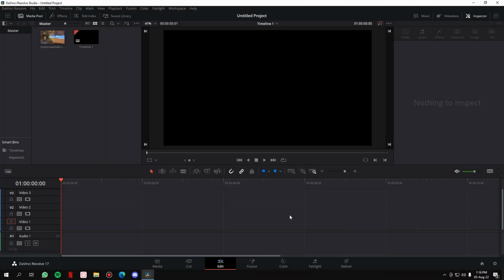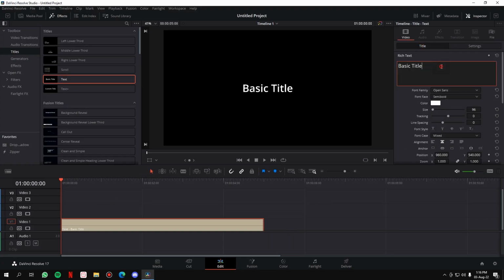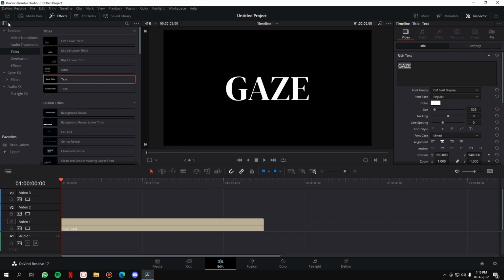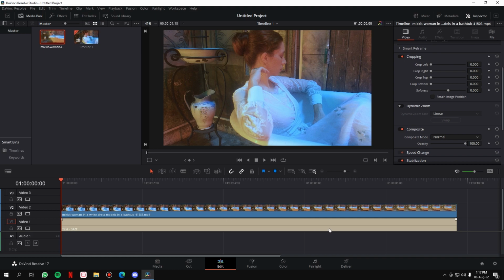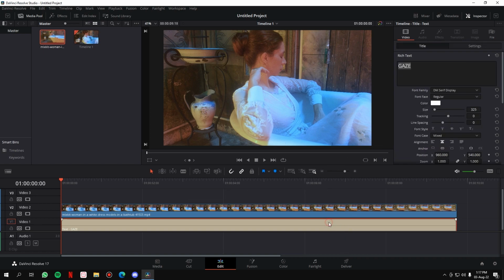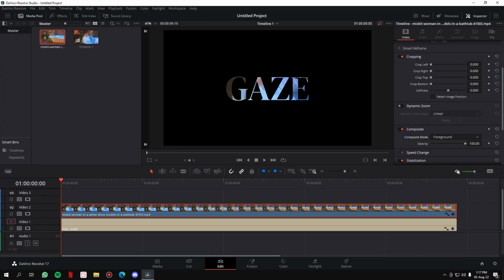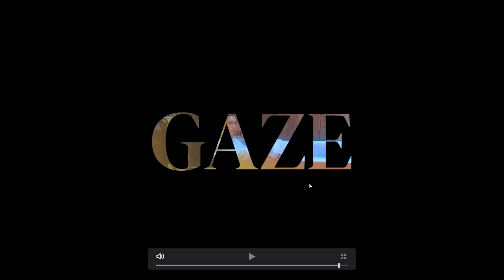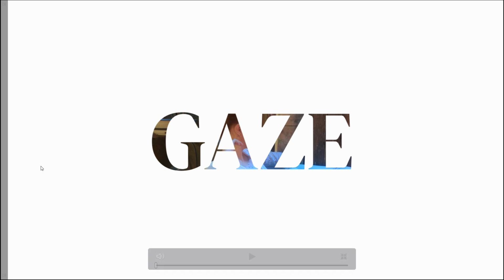Video Inside Text in DaVinci Resolve 18 | How to add Footage Inside Text (Simplest Method)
This video explains the simplest way/method to add video clips inside text in the latest version of DaVinci Resolve. Make sure you watch the video till the end to understand the whole process.

Chapters :
00:00 START
00:11 How to add video inside text in DaVinci Resolve
01:48 Few more features

Topics this video covers :
how to add video inside text davinci resolve
video inside text davinci resolve 17
video inside text davinci
best way to add video inside text davinci resolve
davinci resolve video inside text
video inside text davinci editor
latest method video inside text davinci resolve
best method to add video inside text in davinci resolve
simplest way to add video inside text in davinci resolve
fly through text davinci resolve
VIDEO INSIDE OF TEXT IN RESOLVE 17